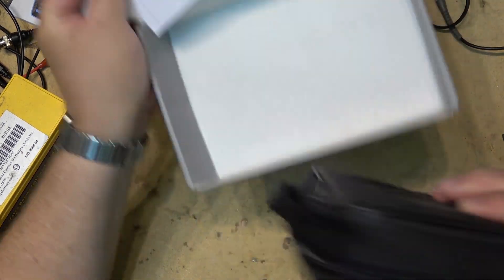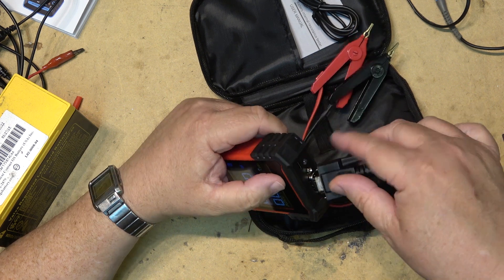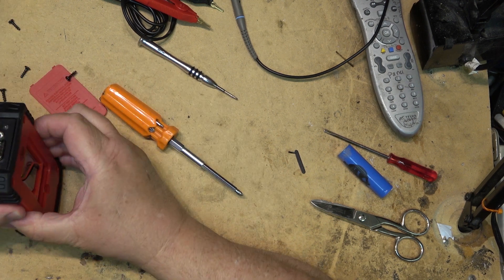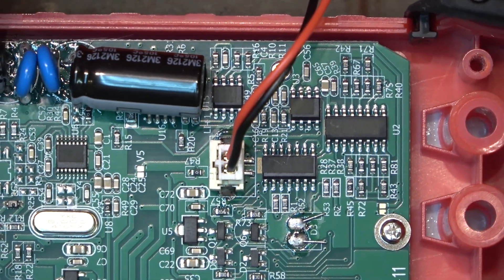MUSTOOL IR502 Smart Battery Tester Unbox Test and Tear Down